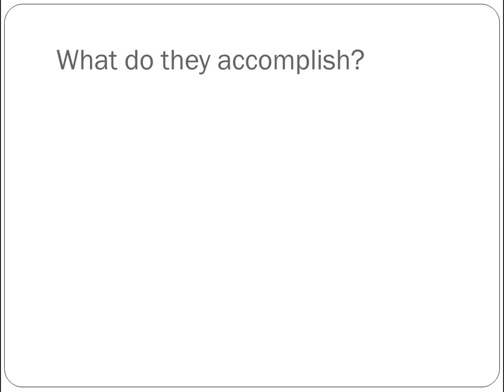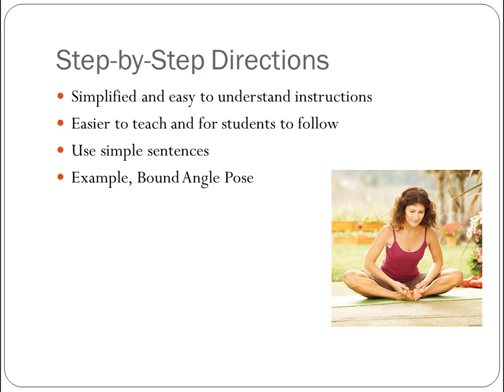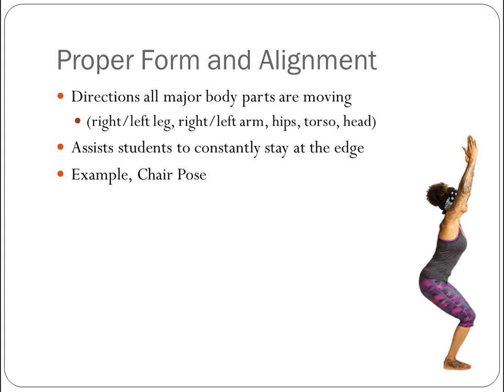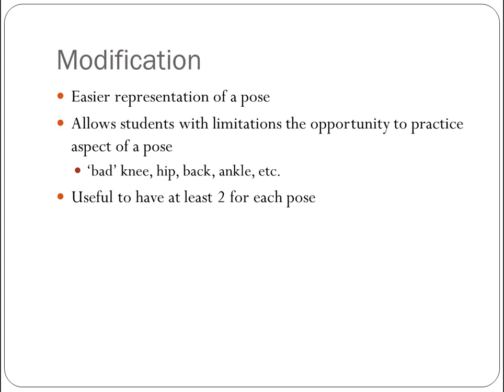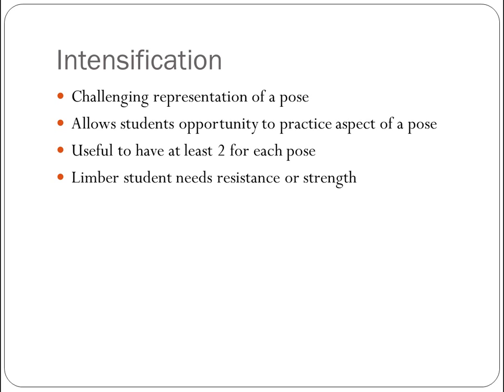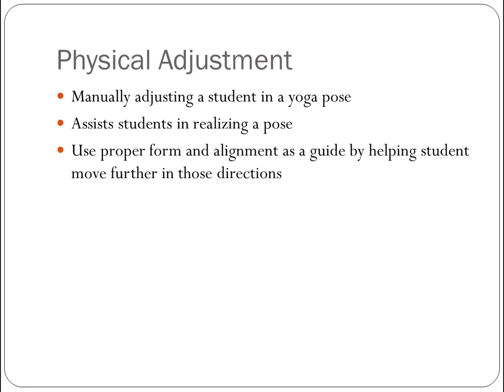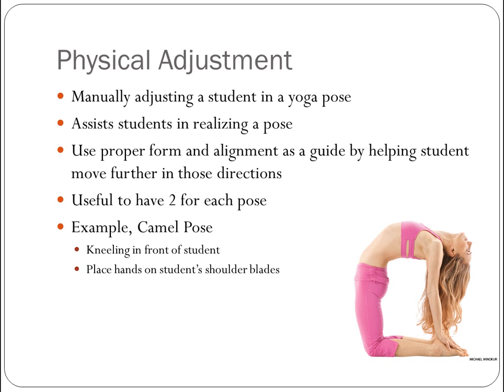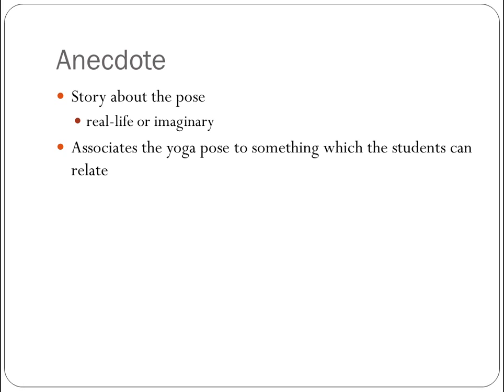Presentation for Lesson 6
Presentation on Yoga Pose Information